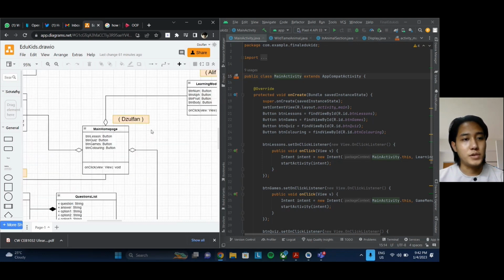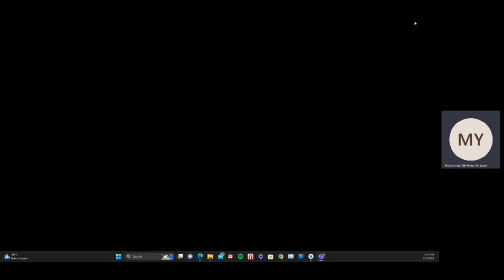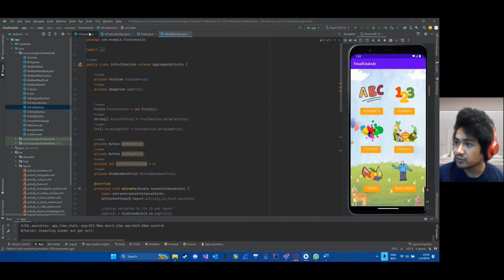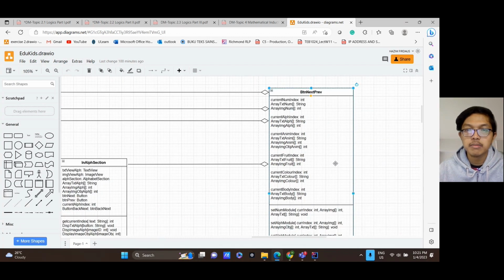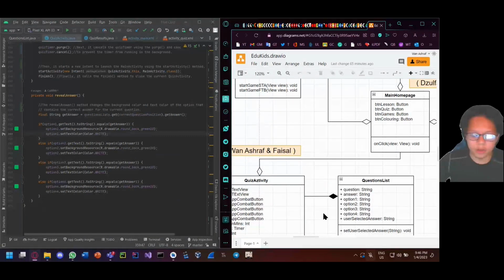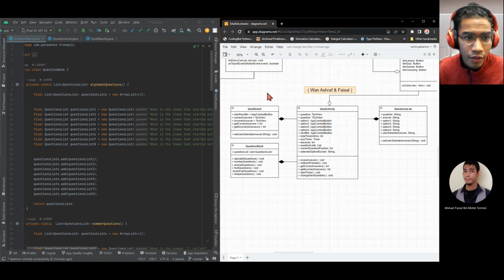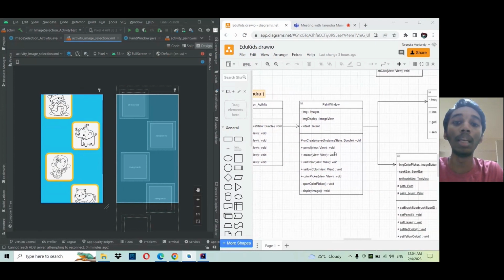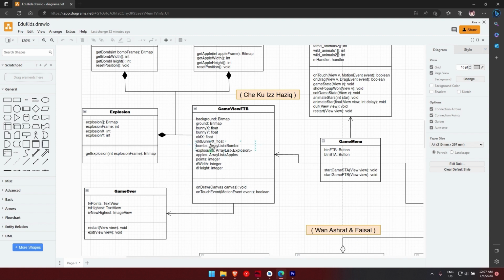OOP EDUKIDZ VIDEO